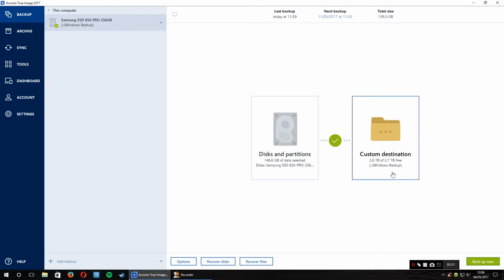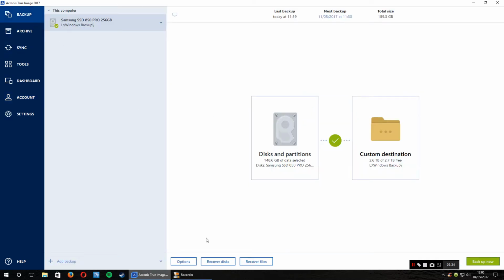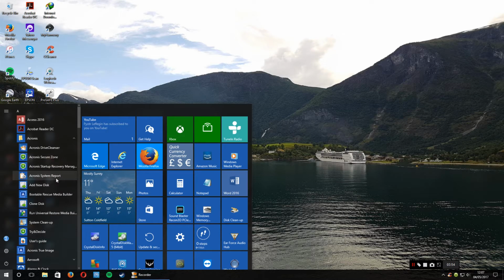Acronis True Image 2017 Info On New Update Problem part 2 Plus New Info on Acronis System Report